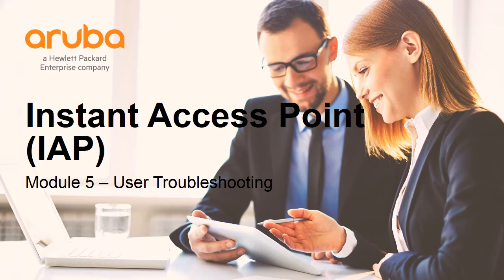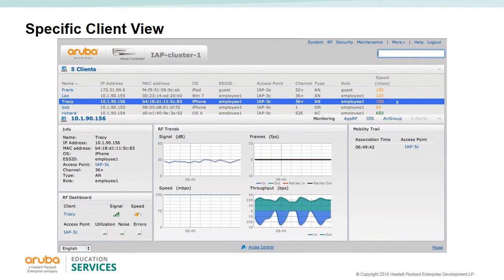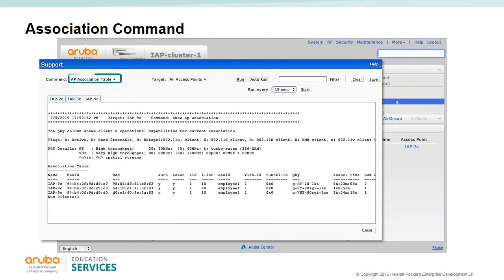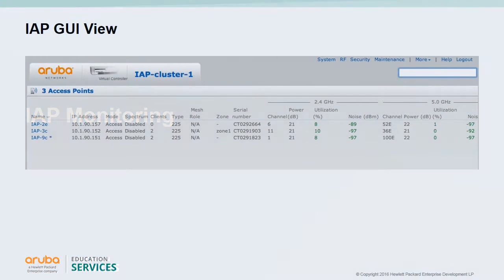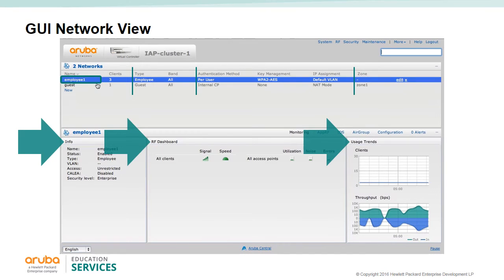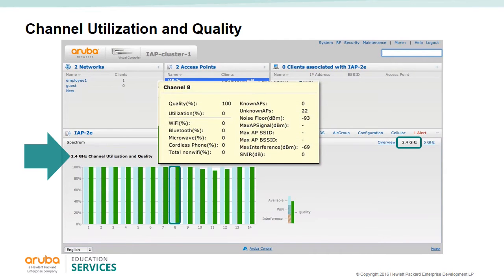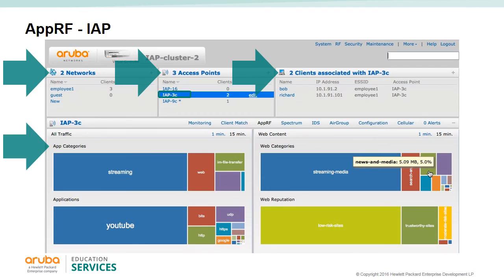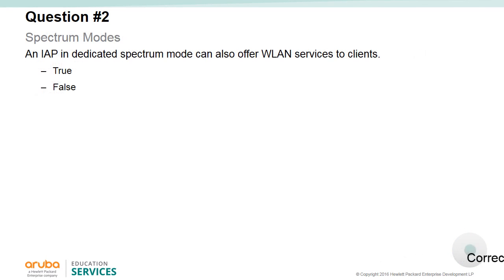05. IAP User Troubleshooting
This video gives an introduction to the Main GUI page, Client View for monitoring use, Support Commands, the basics of using IAP Logs, IAP GUI View, IAP network view, Spectrum analysis, AppRF.

It’s highly recommended to watch all previous video’s, in order to get  a complete & brief idea about the subject.